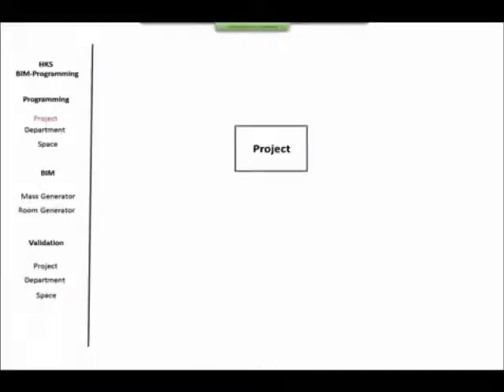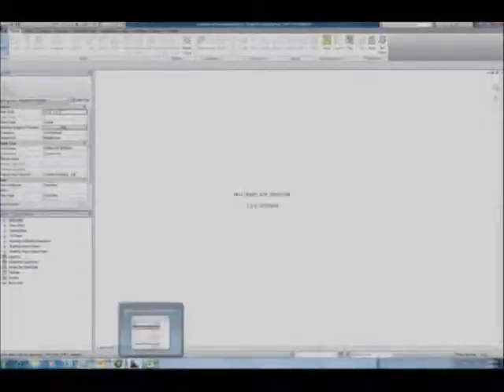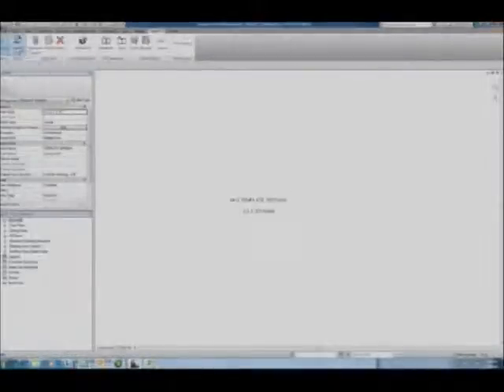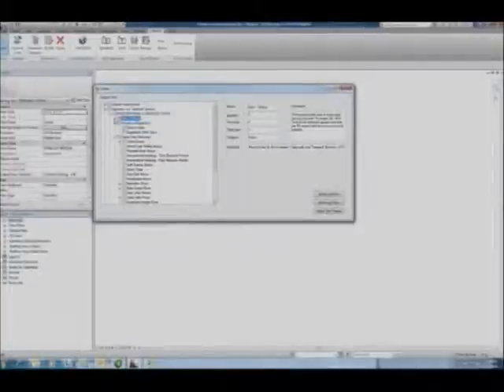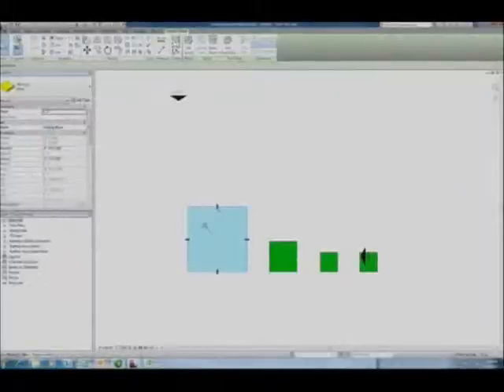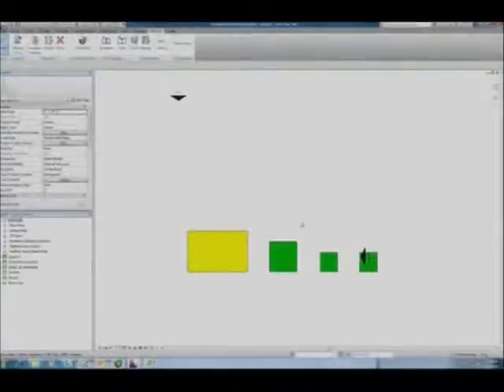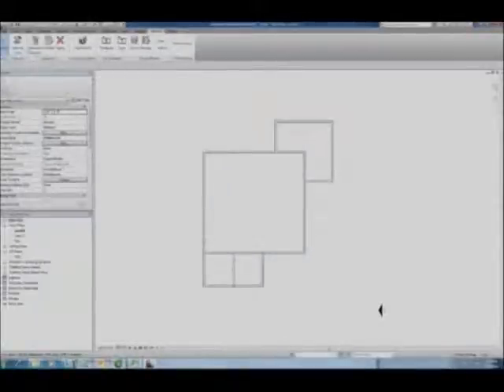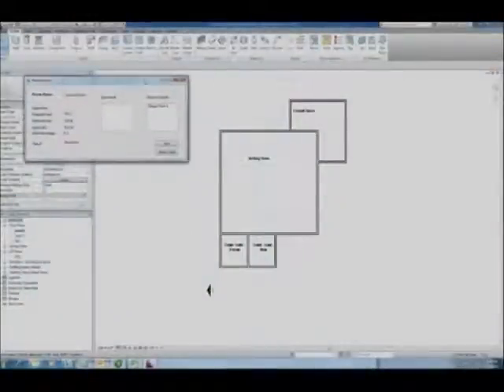BIM + Programming Presentaion, August 2011, HKS Architects, Dallas (Part 2)